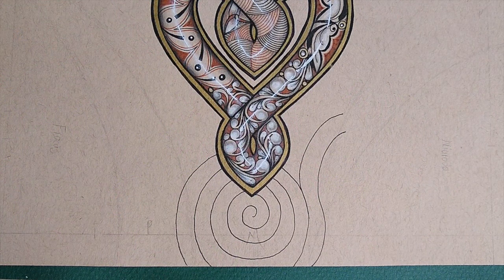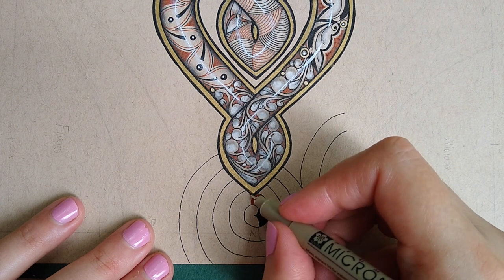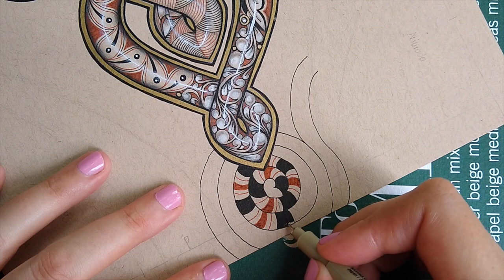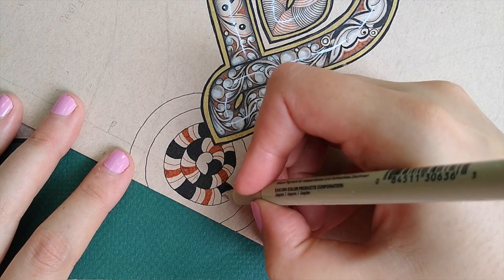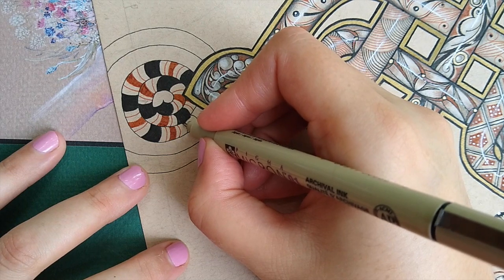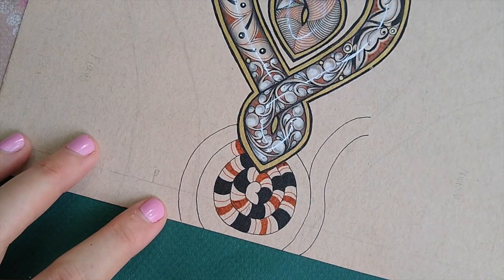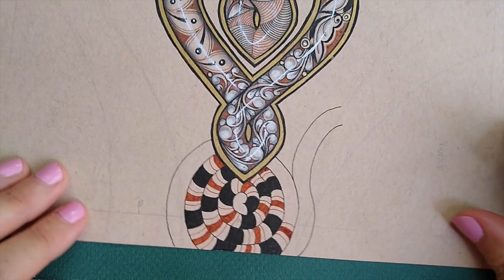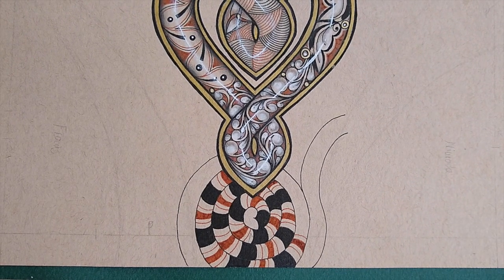Daily Zentangle Drawing: Marasu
Today I got out early. It was already toasty because of the intense humidity and I didn't want to chance being outside in the afternoon heat. I found a quiet table on UVA grounds for my tangle practice and began inking in Marasu.

Materials:
Tan paper 9x12 in. (I used Strathmore Toned Tan Mixed Media paper.)
Brown Pigma Micron 01
Black Pigma Micron 01
graphite pencil
tortillion
Gold Metallic Gelly Roll Pen
Gold Pen-touch paint marker

Links:
Motherhood Knot Tutorial by The Tireless Tangler

Madame Renaissance E-book